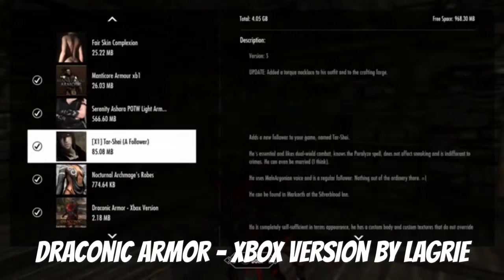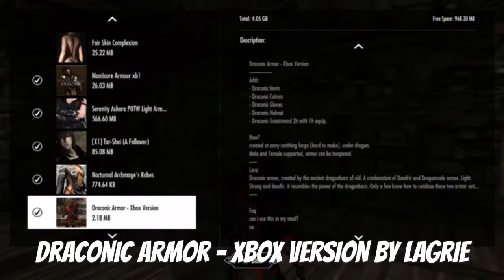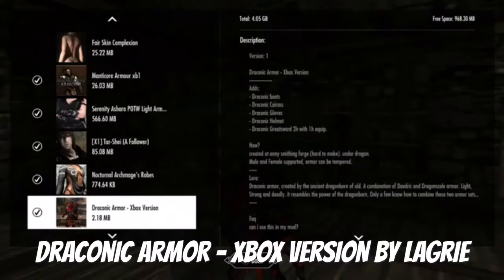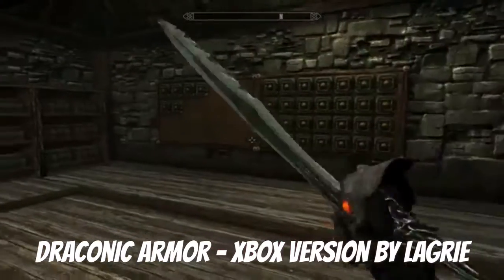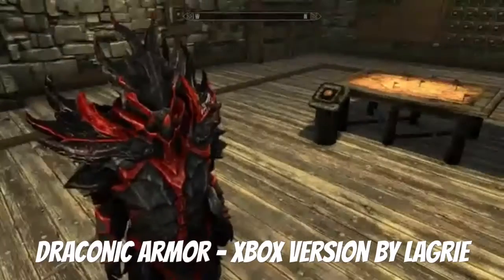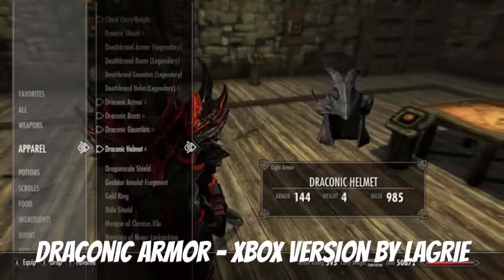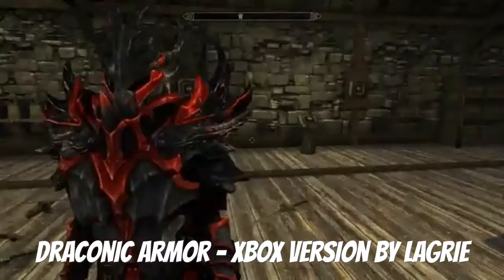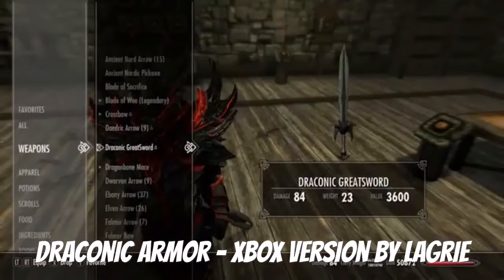Skyrim SE Xbox One/PC Mods|Draconic Armor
Draconic Armor by Lagrie